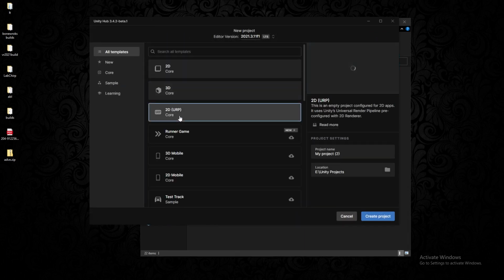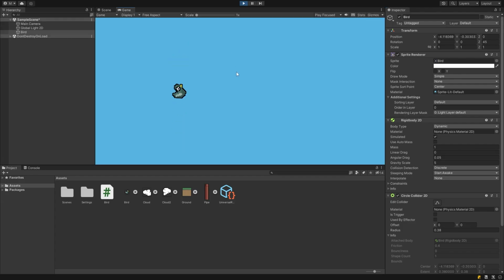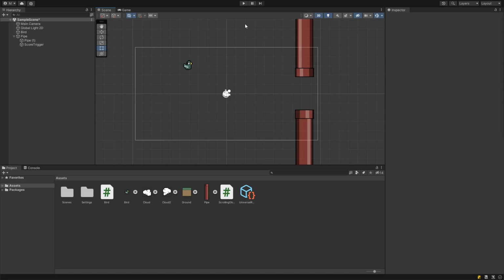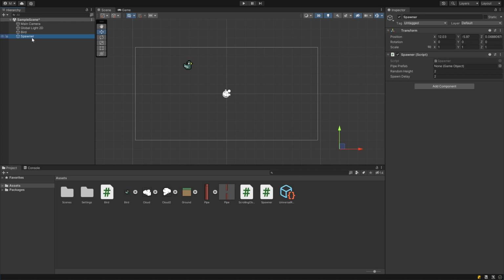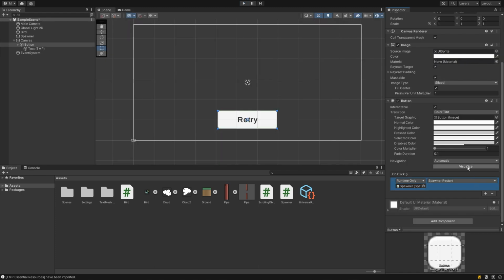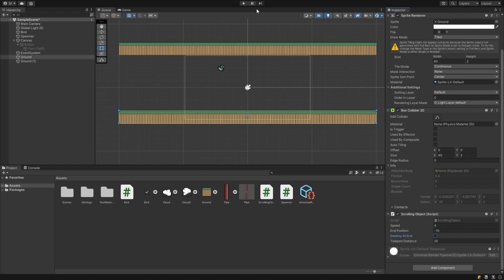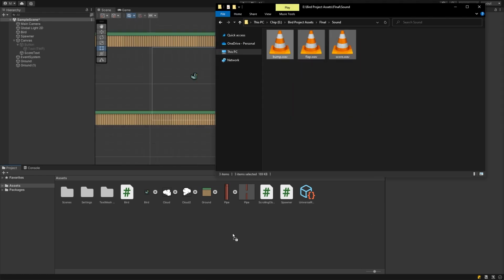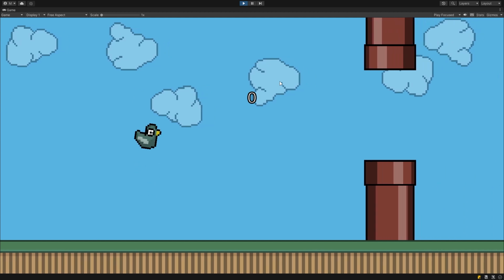Flappy Bird in 8 Minutes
In this rapid-fire tutorial - I'll show you how to make flappy bird in Unity in less than 8 minutes.